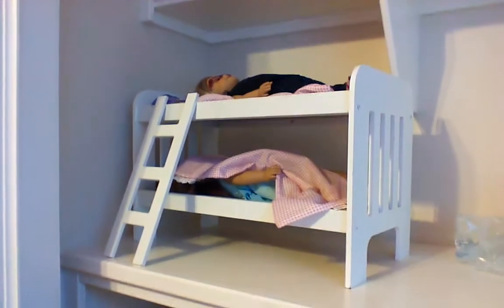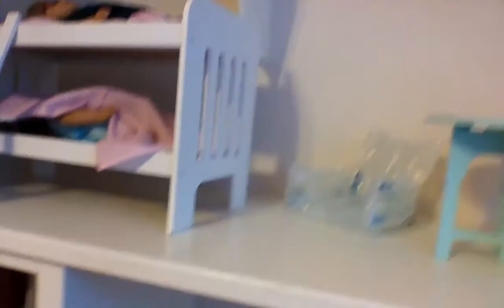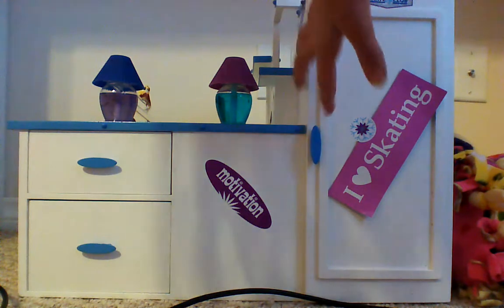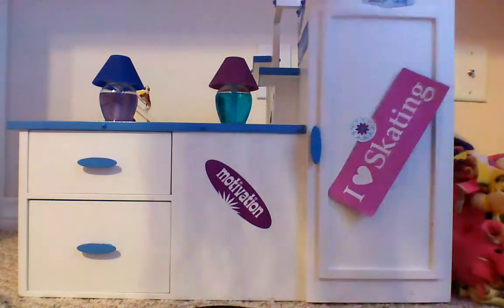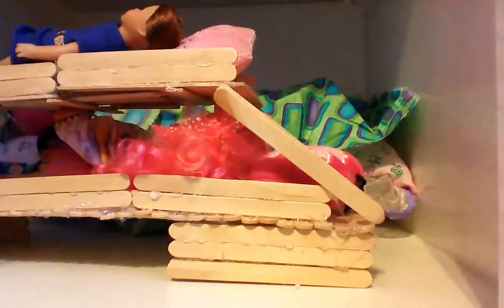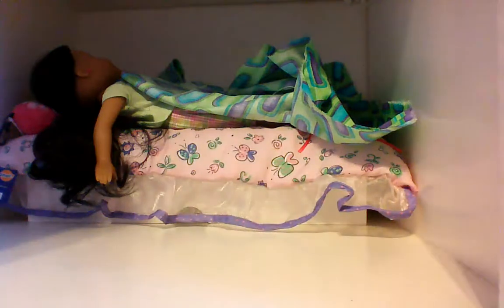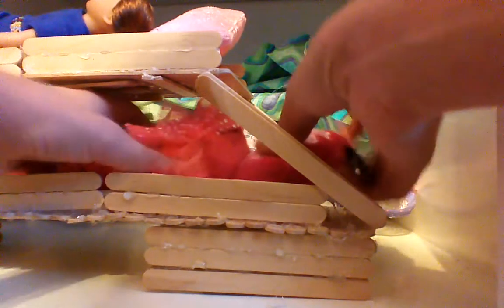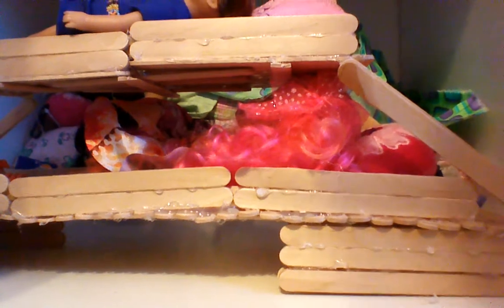American girl Doll House